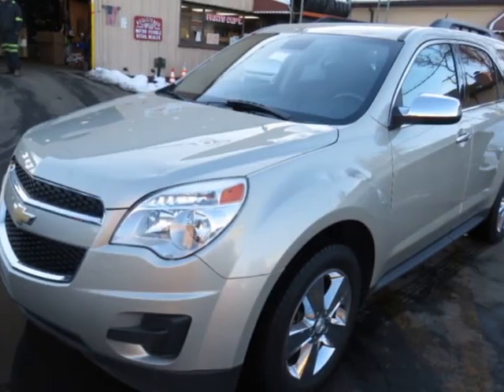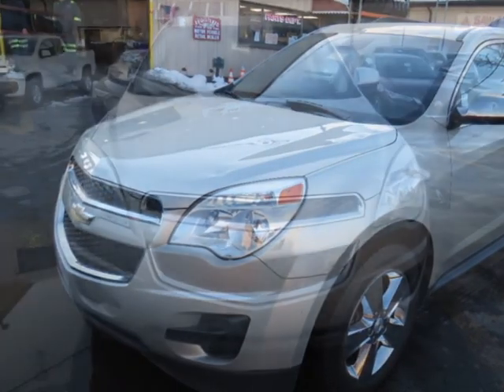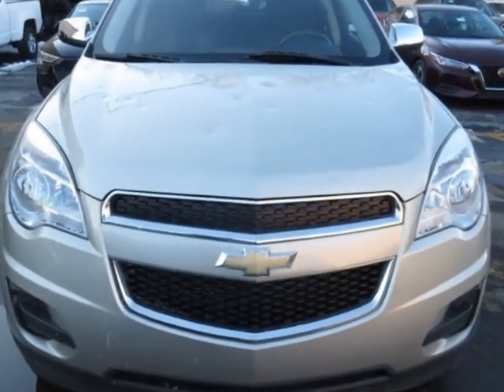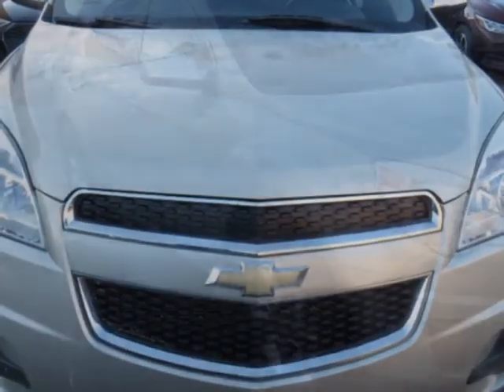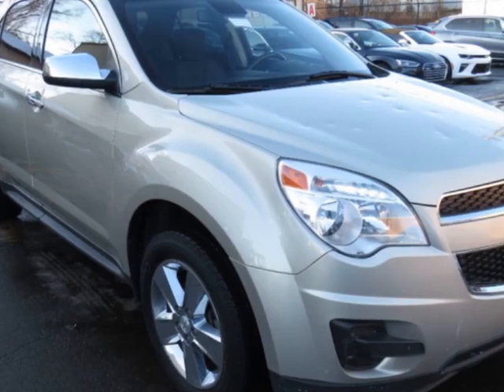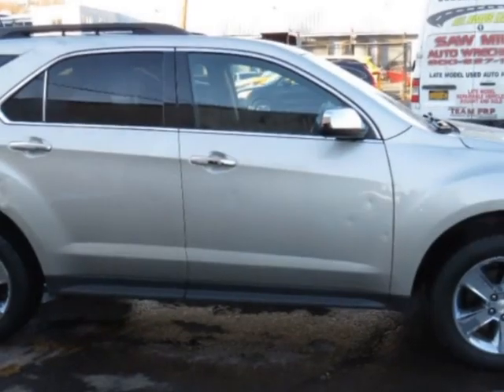2015 Chevrolet Equinox FWD 4dr LT w/1LT SUV - Yonkers, NY